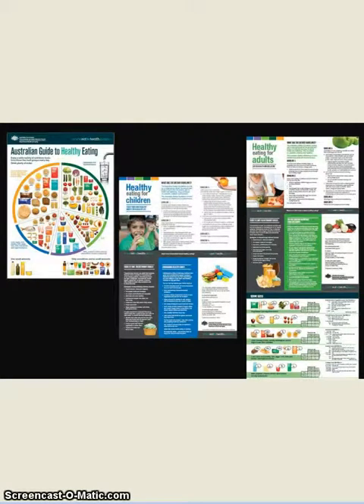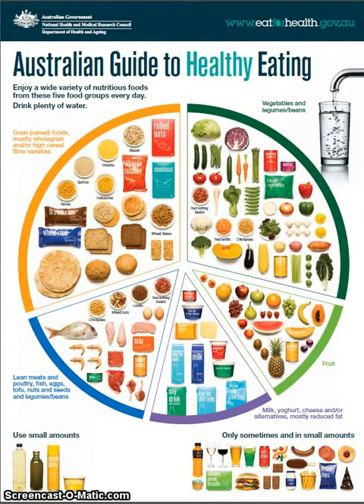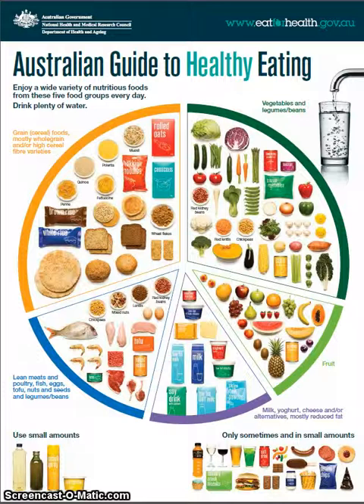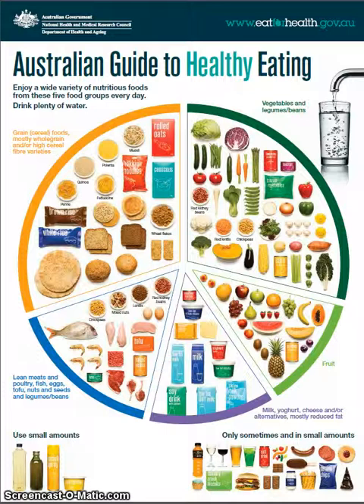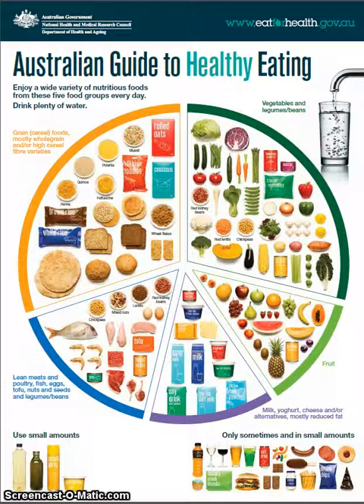Read aloud think aloud - Stage 4 PDHPE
A sample of the Read Aloud Think Aloud literacy strategy to deconstruct the text Australian Guide to Healthy Eating. To be used with the Stage 4 PDHPE teaching idea as part of NSW Literacy Continuum. The focus of the activity is healthy eating habits and gathering information to plan for a family eating plan. Developed by the NSW Department of Education and Communities PDHPE team.